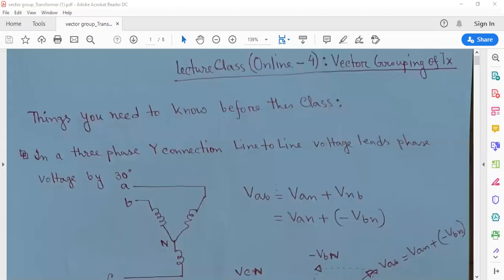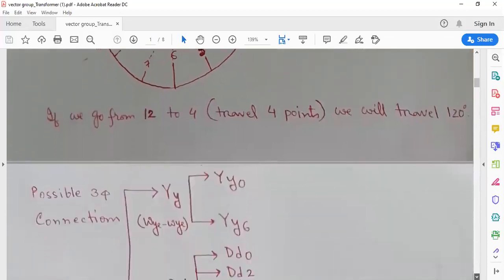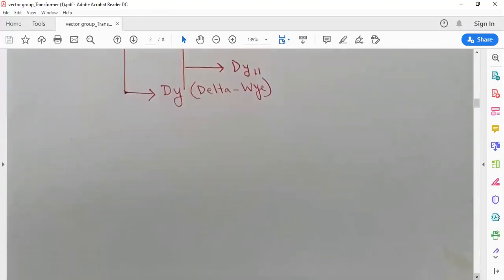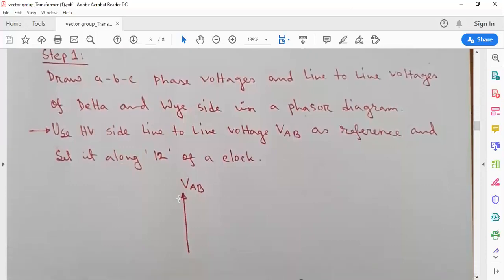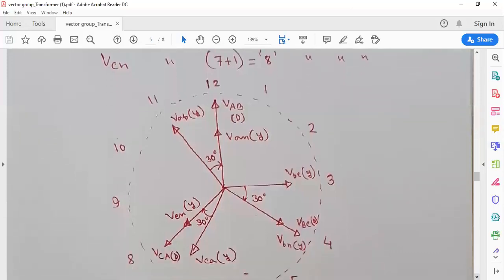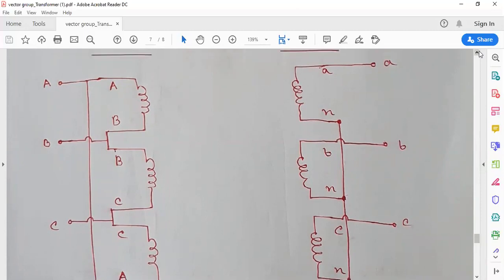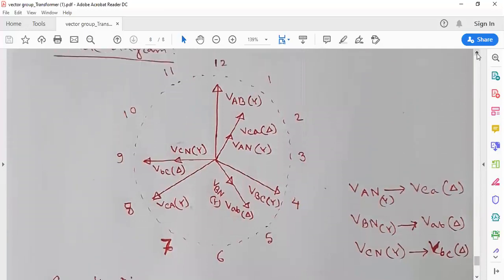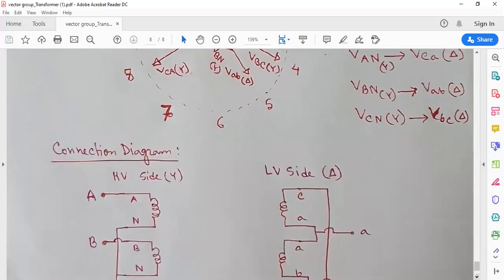EEE 2105 LEC 17 Energy conversion 1 Bangla Lecture EEE BANGLA ইইই বাংলা